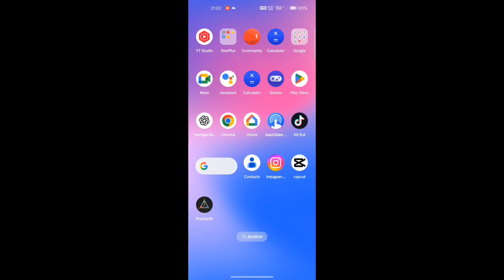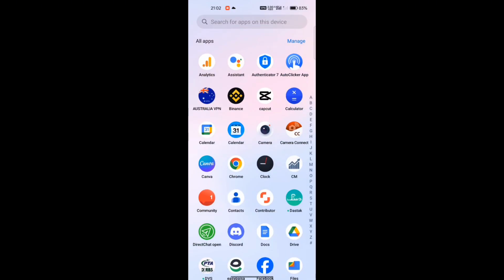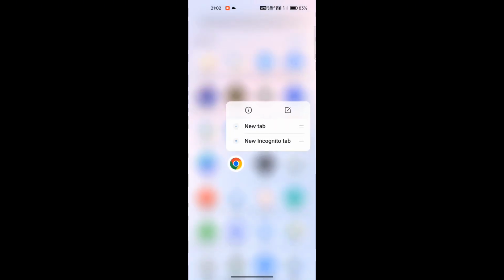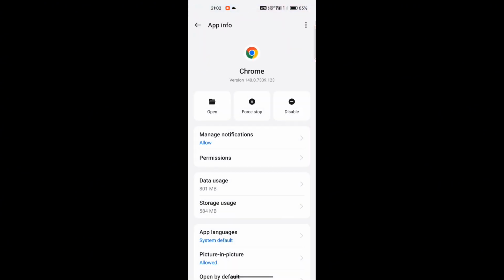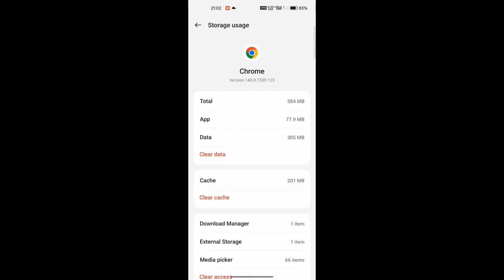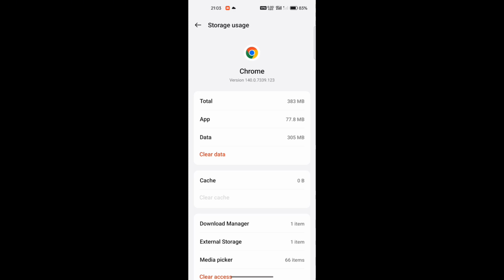How To Block Pop-Up Ads On Android Or iPhone | Easy Tutorial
Annoyed by unwanted pop-up ads on your phone? In this video, I’ll show you how to block pop-up ads on both Android and iPhone easily. You’ll learn how to turn off intrusive browser ads, remove ad permissions from apps, and adjust settings for a cleaner, ad-free experience. Watch till the end to keep your phone free from spammy pop-ups and improve performance!